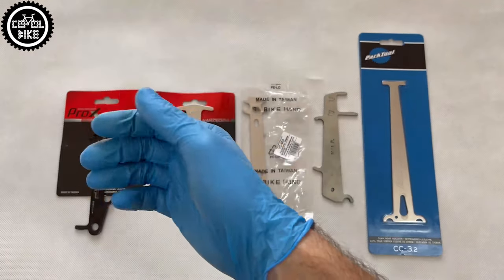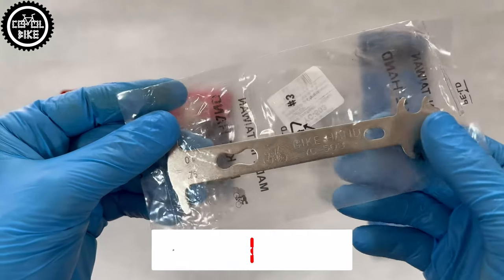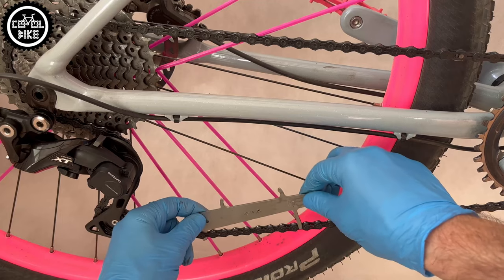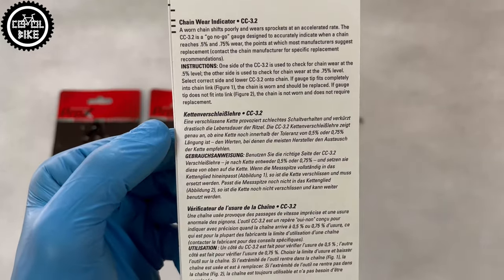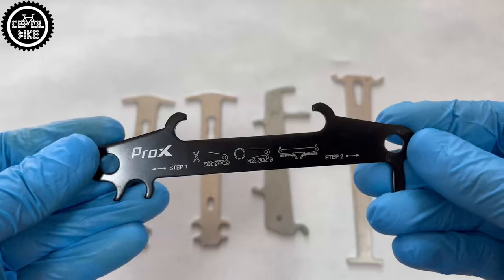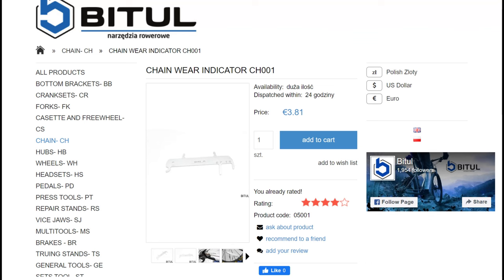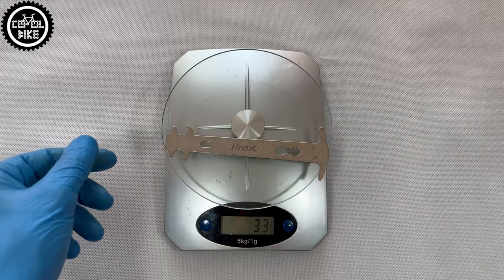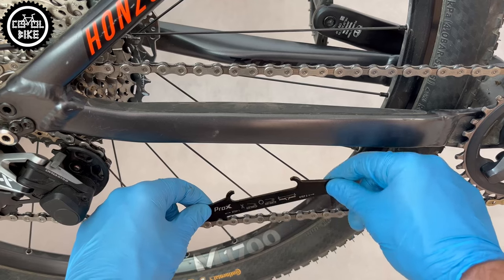BIKE HAND YC-503 vs ProX vs PARK TOOL CC 3.2 // Which Bicycle Chain Checker is Better ???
I present camparison of chain checkers: ProX RC-D33, ProX 0159 or BIKE HAND YC-503, BITUL CH001, and PARK TOOL CC 3.2.

👉 V I D E O S T O W A T C H N E X T

KNOG OI vs PROX RING vs NO NAME BIKE BELL FOR 1€ // WHICH BIKE BELL TO CHOOSE ???

SHIMANO DEORE MT500 vs XTR MT800 DROPPER POST REMOTE // BEST AND CHEAPEST ON THE MARKET SEAT LEVER ?